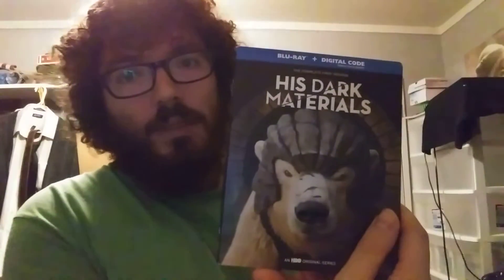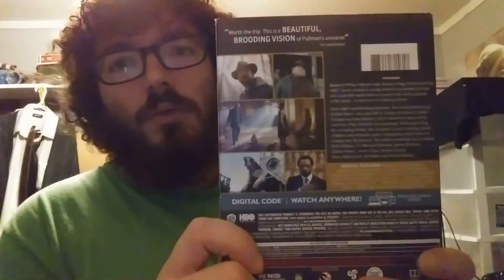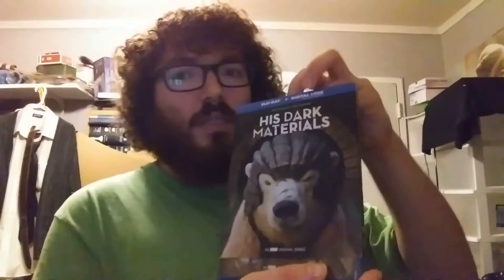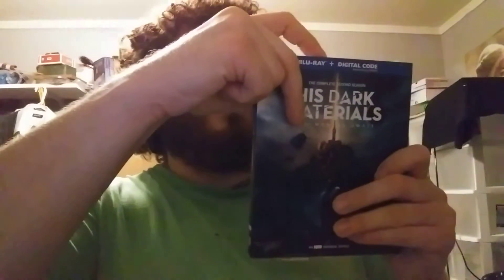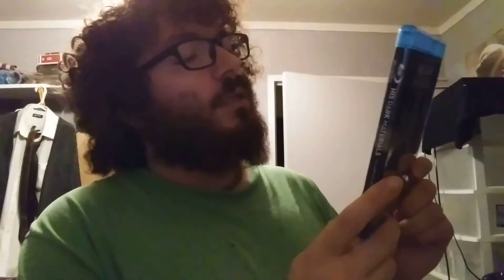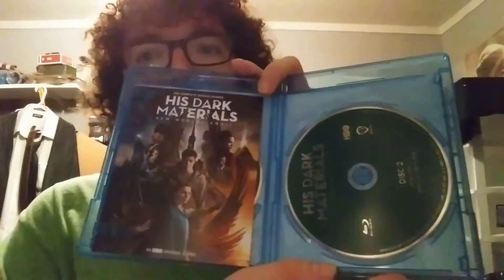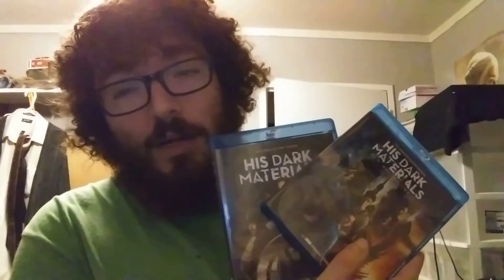His Dark Materials season 2 bluray unboxing